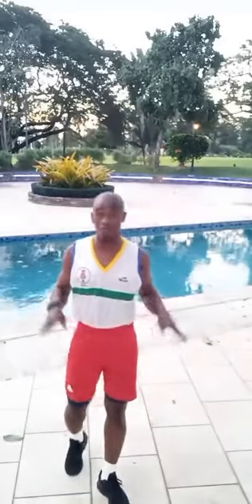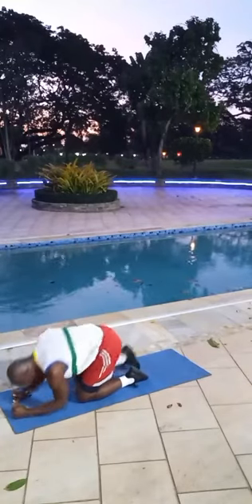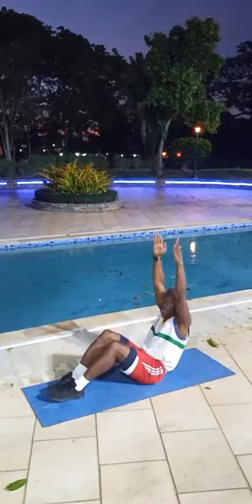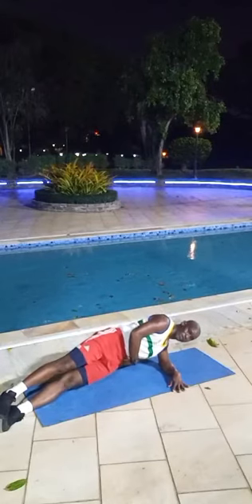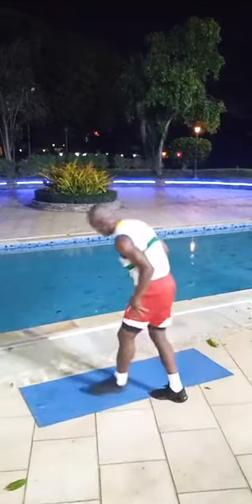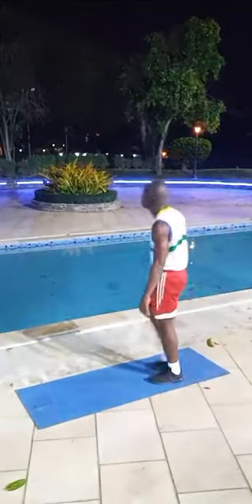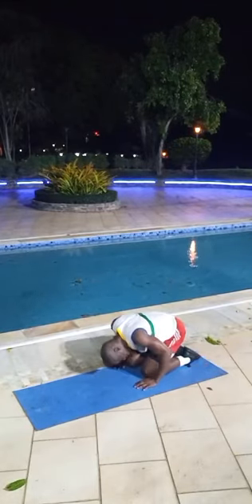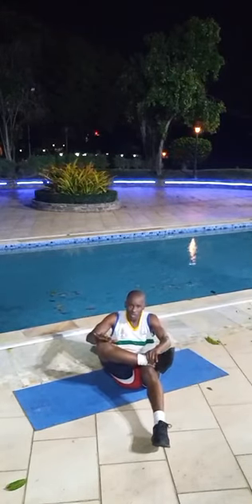TABATA ABS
4 rounds static

1. jack
2. high planks
3. low planks
4. v-sit
5. hollows
6. hold abs
7. side planks  left
8. side planks  right